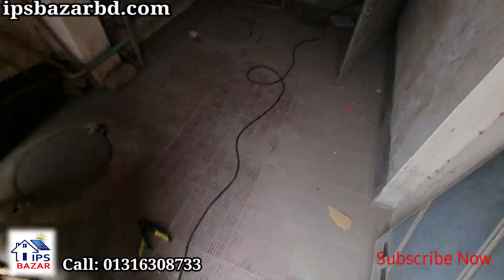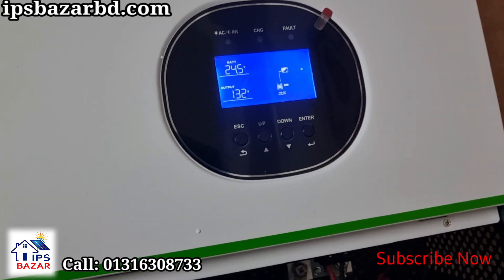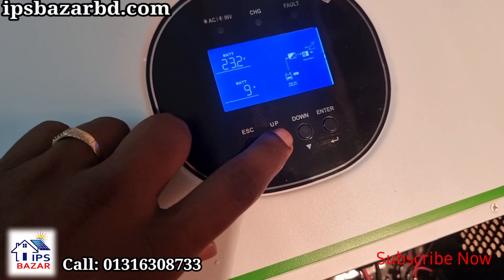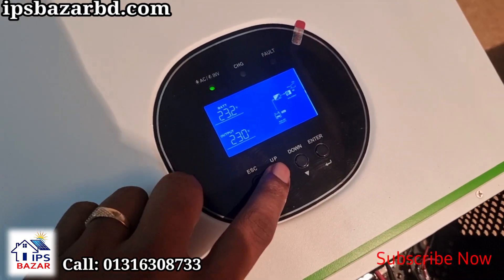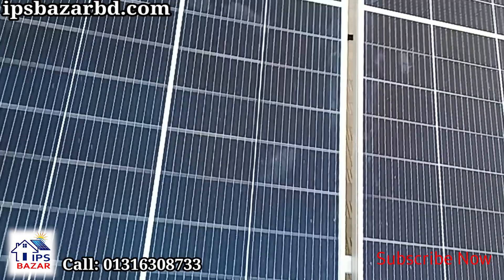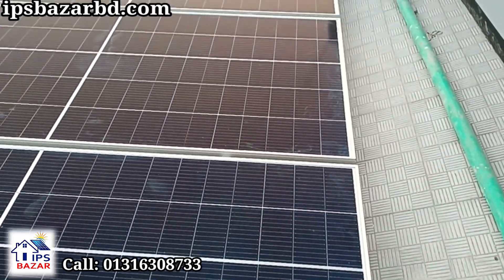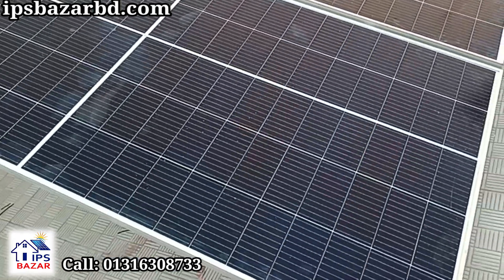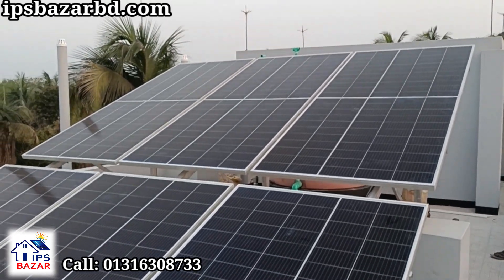ঝর বাতাসে ও বিদ্যুৎ থাকবে || Growatt Hybrid Inverter 3000 -24V Inverter || নিজের বিদ্যুৎ সোলার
আমদানিকারক পাইকারি ও এবং খুচরা বিক্রেতা।

আমাদের কাছে পাবেন ইন্ডিয়ান সকল অরিজিনাল পণ্য:-

সোলার টেকনোলজি বাংলাদেশ
আইপিএস- ইউপিএস -ভোল্টেজ স্টেবিলাইজার- অনলাইন /অফলাইন ইউপিএস -সোলার প্যাকেজ

ঠিকানা
কমলাপুর স্টেশন থেকে পাঁচ মিনিটের দূরত্বে মেইন রাস্তায় আমাদের মেইন অফিস এ চলে আসুন :
159/1 South Kamalapur Road Dhaka, 1217

কোন জিজ্ঞাসা জন্য এখনই কল করুন

আমাদের ফেসবুক পেজে যুক্ত হন এই লিংকটিতে ক্লিক করে |

ভিজিট করুন আমাদের অফিসিয়াল ইউটিউব চ্যানেল। যেখানে রয়েছে অসংখ্য ভিডিও।

আমাদের প্রোডাক্ট এর সকল মূল্য তালিকা এবং বিস্তারিত দেখতে এখানে ক্লিক করুন সব পেয়ে যাবেন।

আমাদের কর্পোরেট অফিস এড্রেস। গুগল ম্যাপে দেখে নিন।